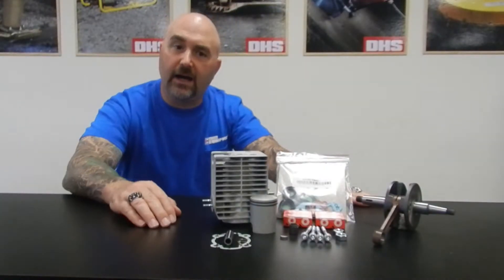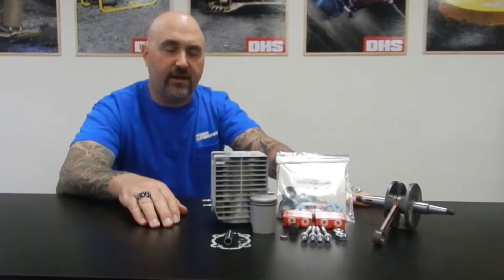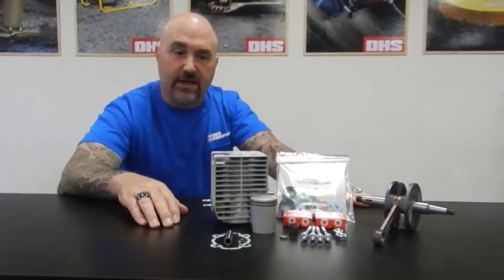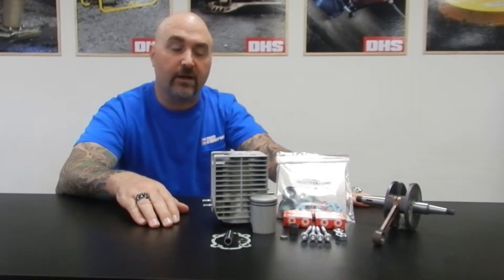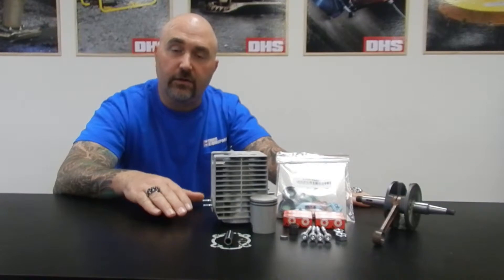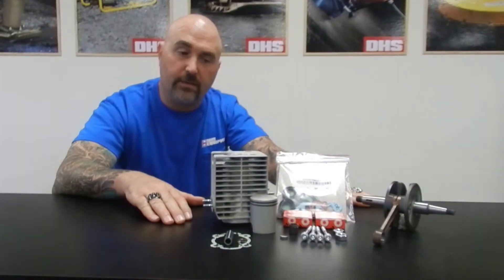Wacker Neuson WM80 Engine Overhaul Kit | DHS Equipment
DHS Equipment is your number one dealer for Wacker WM80 engine overhaul kits for the Jumping Jack rammer. This is what our kit includes.